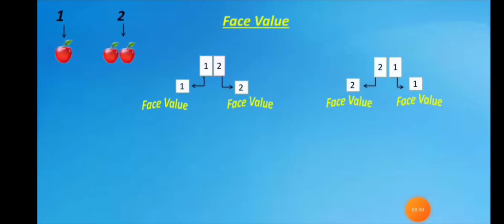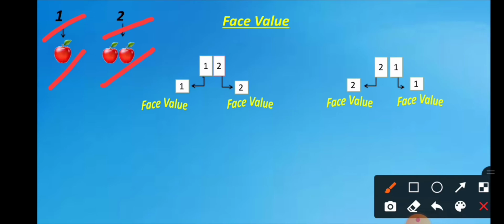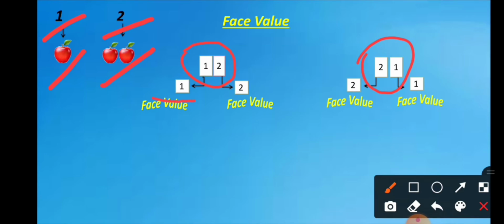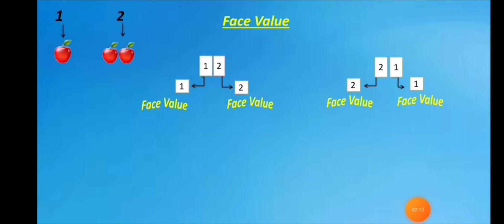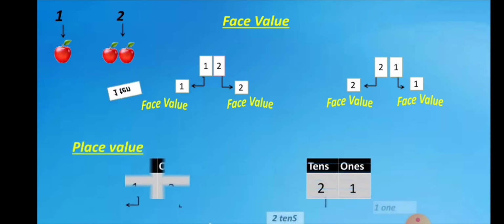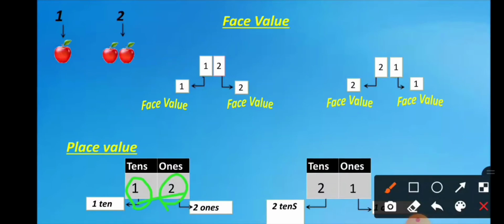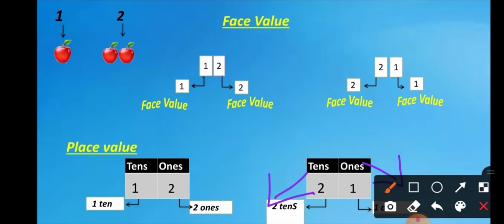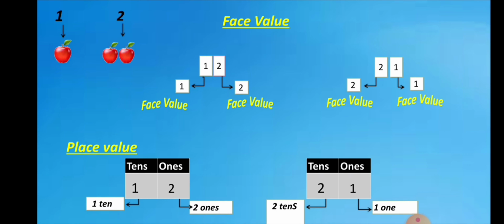Maths for Class 2 | Ch: 1 Numbers up to 999 By Vandana ms